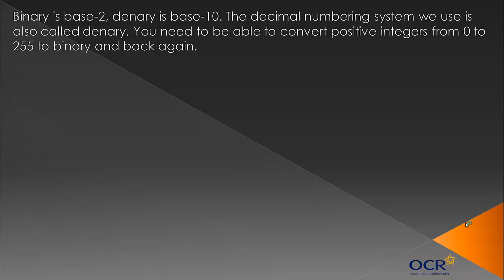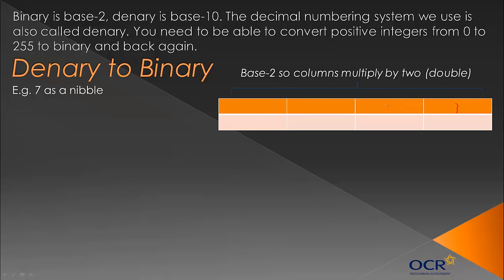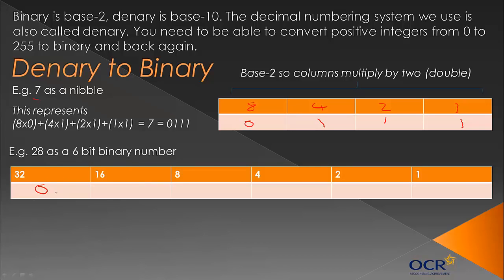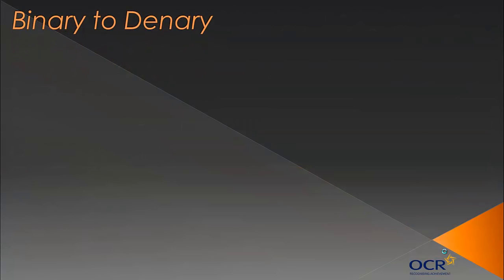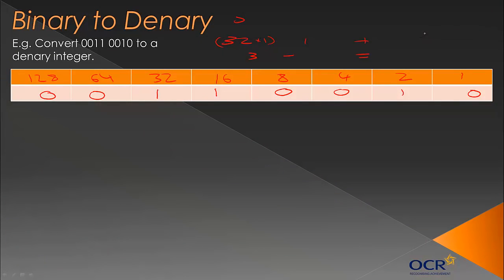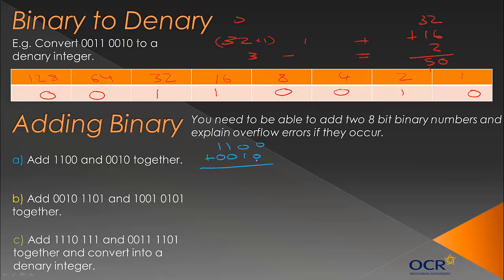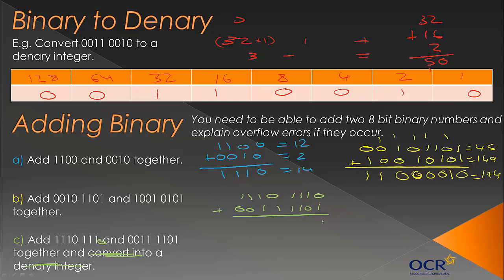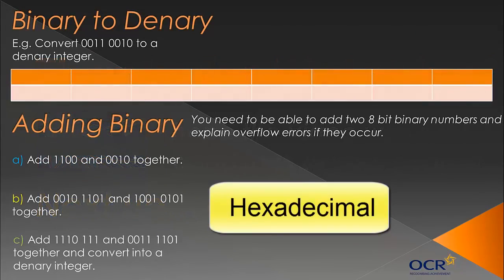Topic 9 1 Binary & Denary